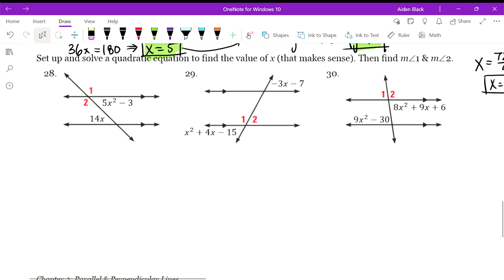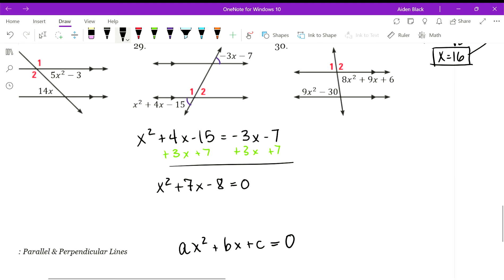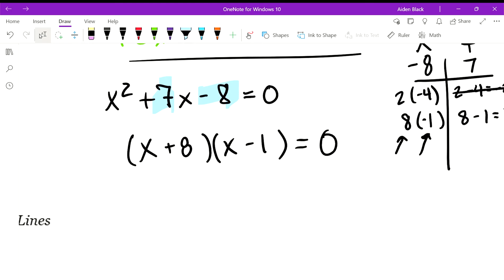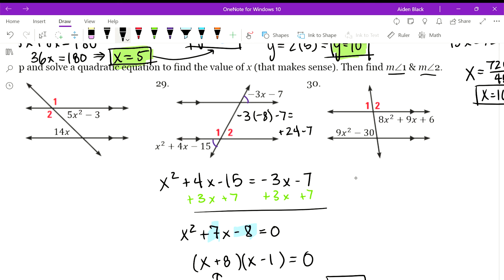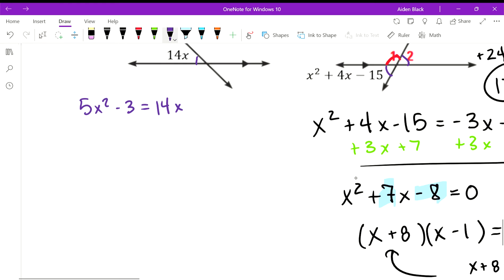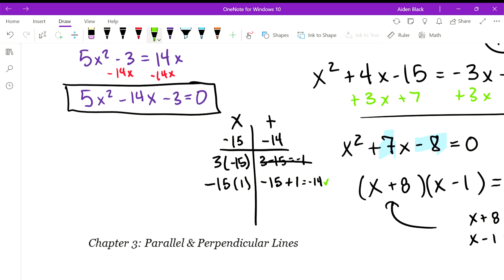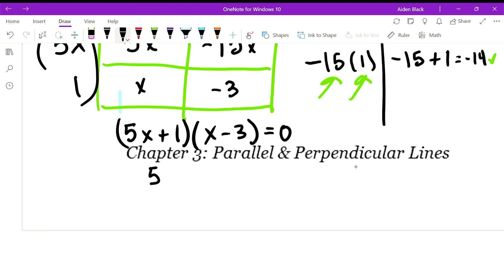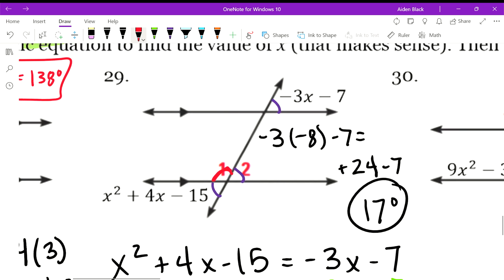3.3 HW Angle Pairs + Quadratic Equations